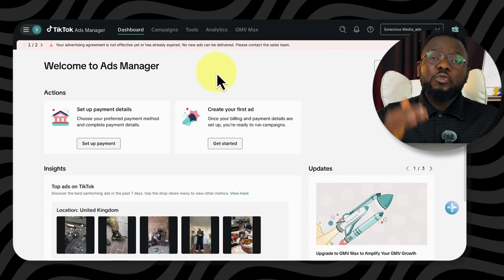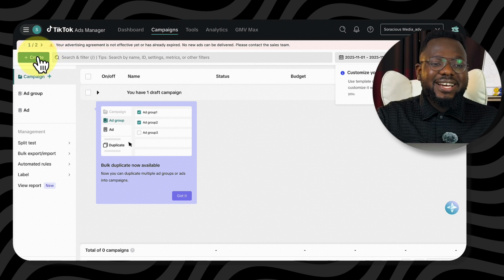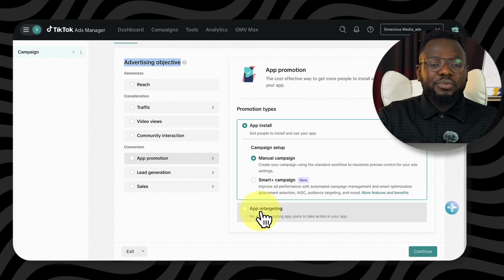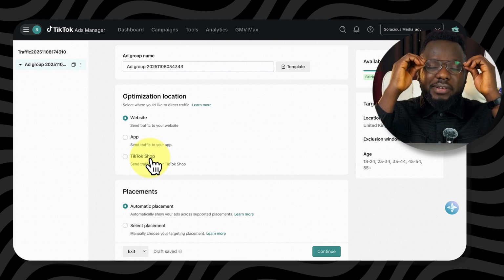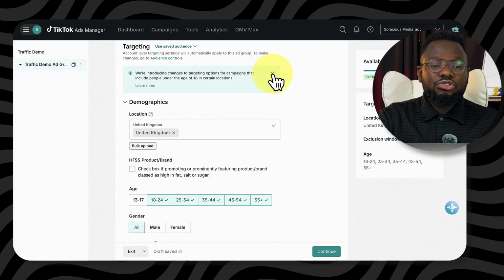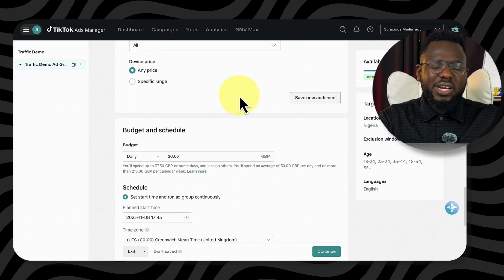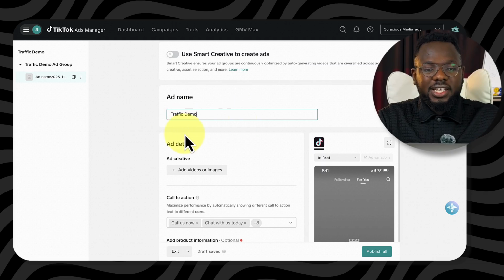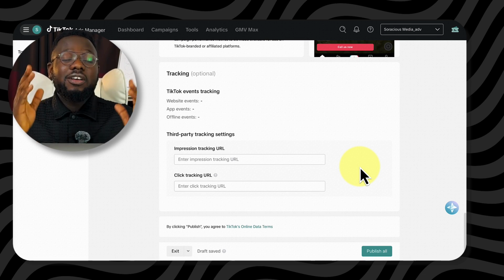How to Create TikTok Ads - Step by Step TikTok Ads Tutorial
Have you been searching for How to Create TikTok Ads? In this video tutorial, I'll show you step by step how you can create TikTok Ads.

Get started with TikTok Ads today. Get up to $6,000 in ad credit when you sign up using the link below  today 👇